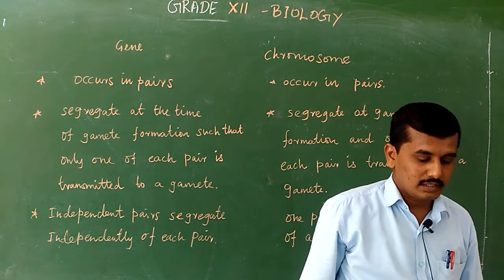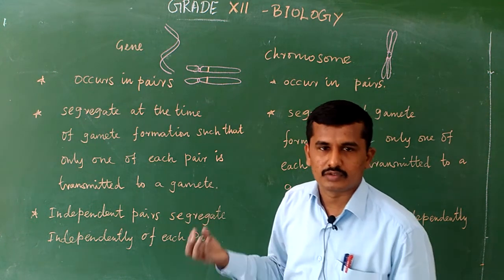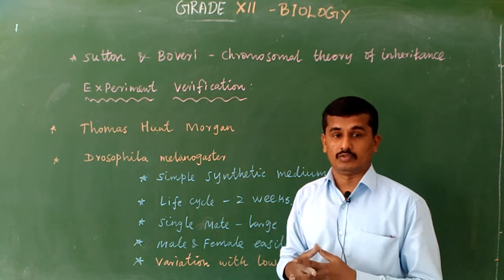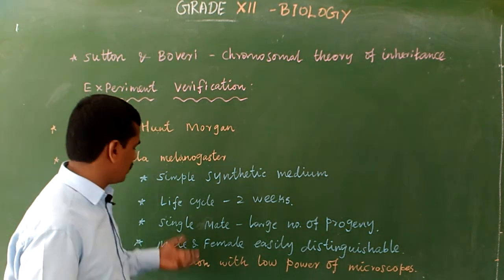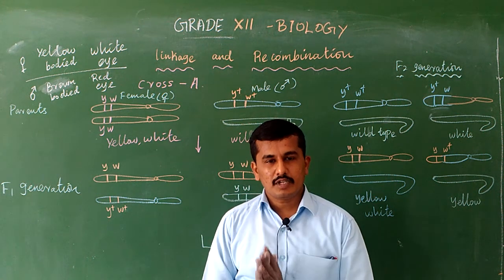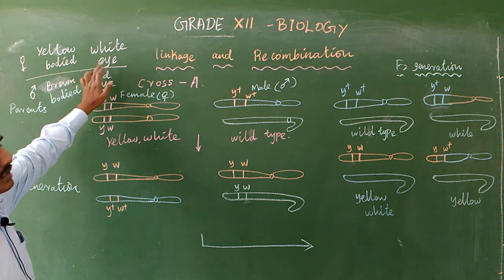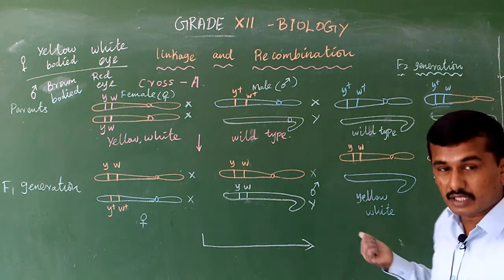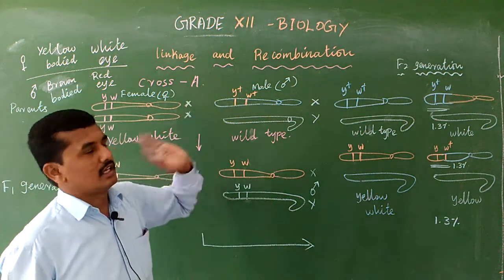GRADE XII BIOLOGY CHAPTER 5 PART - 10